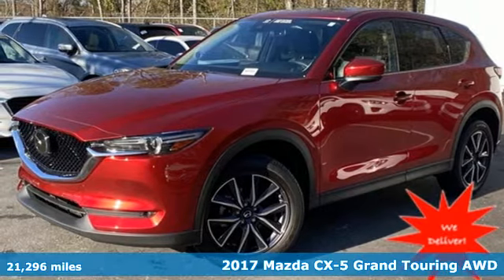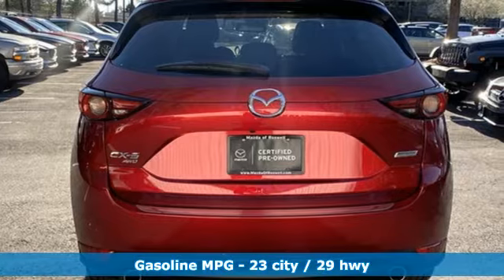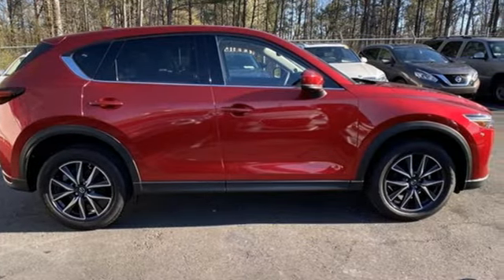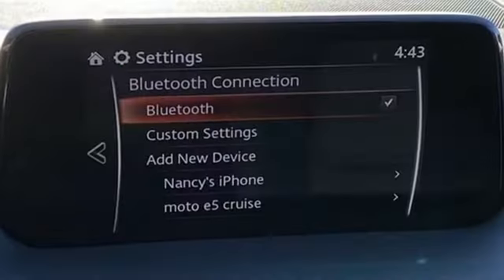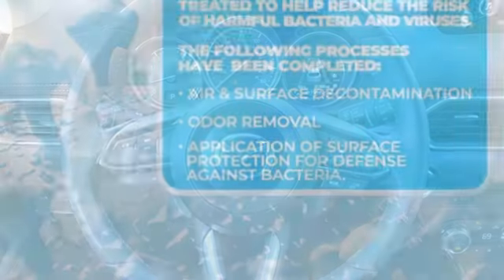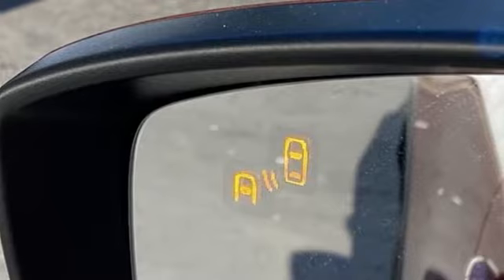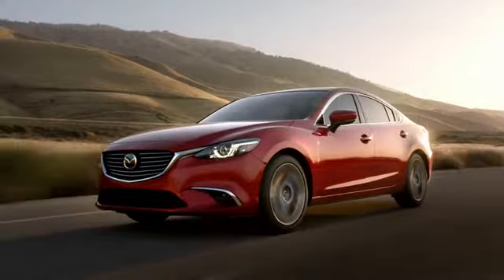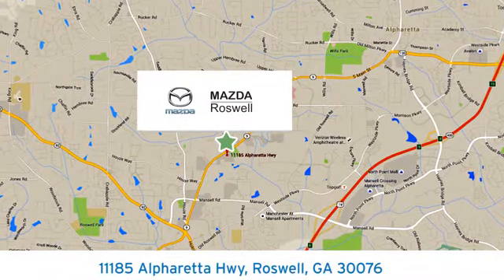Used 2017 Mazda CX-5 Roswell GA Atlanta, GA 7099P - SOLD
Year: 2017
Make: Mazda
Model: CX-5
Trim: Grand Select
Engine: SKYACTIVA® 2.5L 4-Cylinder DOHC 16V
Transmission: 6-Speed Automatic
Color: Red
Interior: Black
Mileage: 21296
Stock #: 7099P
VIN: JM3KFBDL5H0150986
New Price! Certified. CARFAX One-Owner. Clean CARFAX. Priced below KBB Fair Purchase Price!brbrBlind spot sensor: Blind Spot Monitoring warning, Bose 10-Speaker Audio Sound System, Exterior Parking Camera Rear, Navigation System, Power Liftgate, Power moonroof, Rain sensing wipers, Steering wheel mounted audio controls, Telescoping steering wheel, Turn signal indicator mirrors. Soul Red Crystal Metallic 2017 Mazda CX-5 Grand Select AWD 23/29 City/Highway MPGbrbrbrMazda Certified Pre-Owned Details:brbr * Includes Autocheck Vehicle History Report with 3 Year Buyback Protectionbr * Vehicle Historybr * Roadside Assistancebr * 160 Point Inspectionbr * Powertrain Limited Warranty: 84 Month/100,000 Mile (whichever comes first) from original in-service datebr * Transferable Warrantybr * Limited Warranty: 12 Month/12,000 Mile (whichever comes first) after new car warranty expires or from certified purchase datebr * Warranty Deductible: $0brbrbrAwards:br * 2017 KBB.com Brand Image Awards

Address:
11185 Alpharetta Hwy